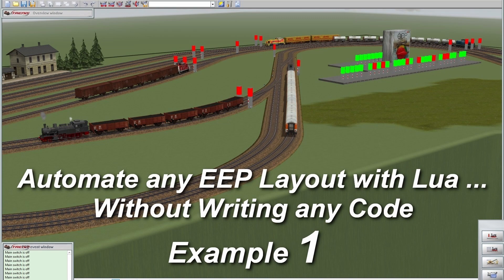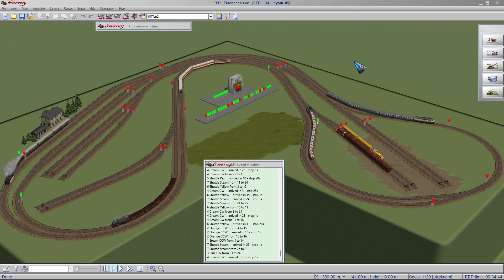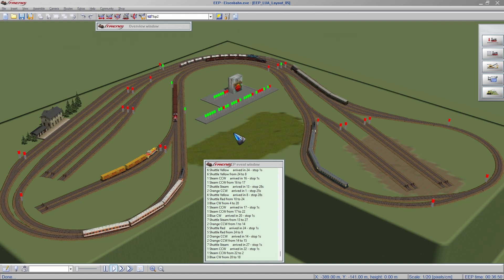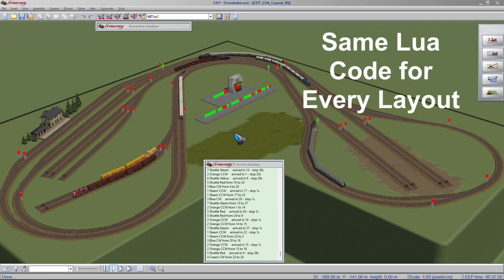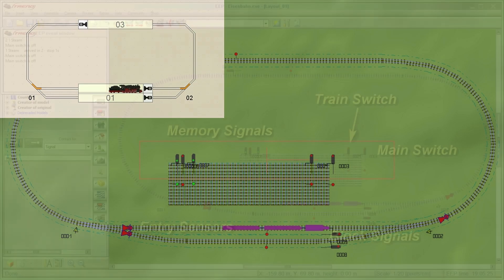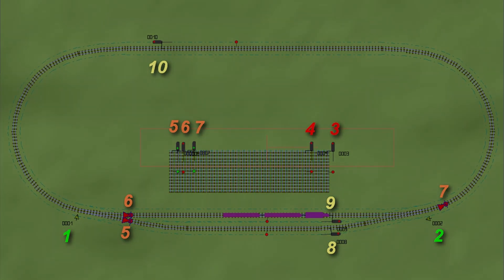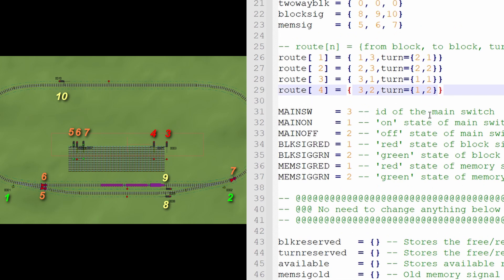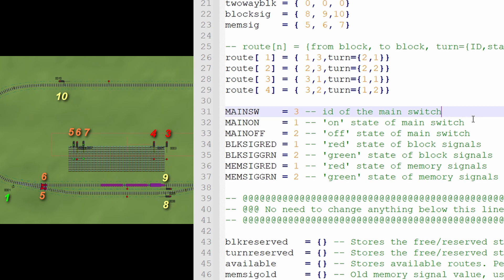EEP LUA 01 - Automatic Train Control on Any Layout Without Writing Code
This is the first video in a series to demonstrate how automatic train traffic can be generated on any EEP (model) railway simulator layout, using a Lua script. The user doesn't have to (re)write any code, all that is needed is to define the layout by entering data on trains, signals and routes in a set of tables.

Click the 'Code' button followed by 'Download ZIP'.